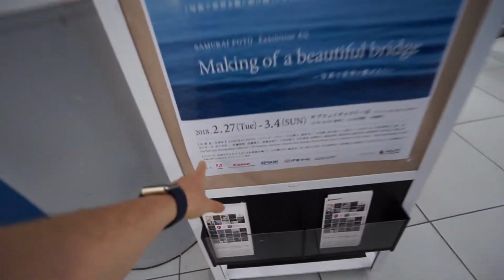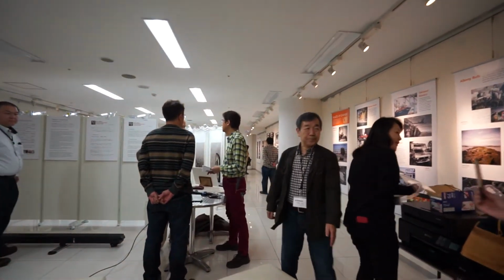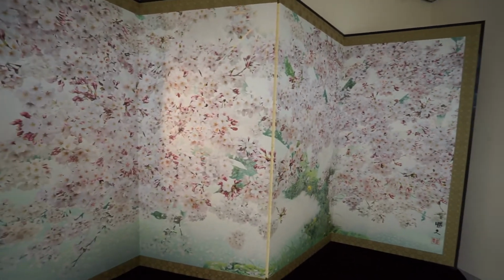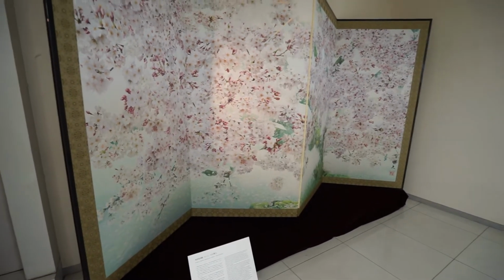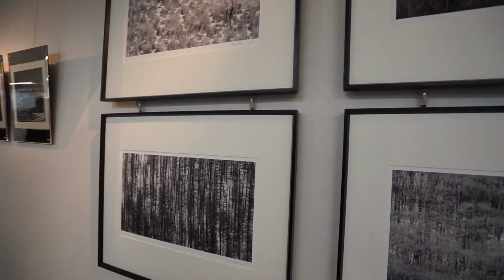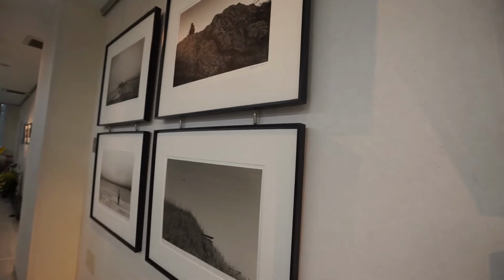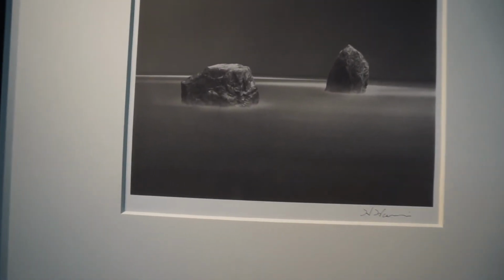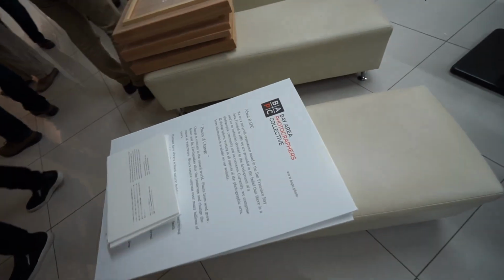BAPC Yokohama 2018 tour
by ari
1080p